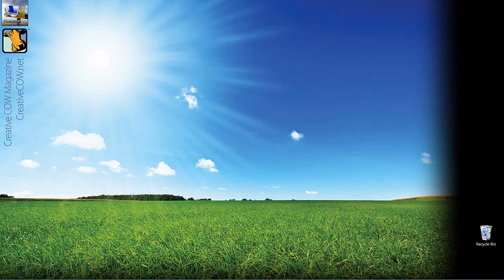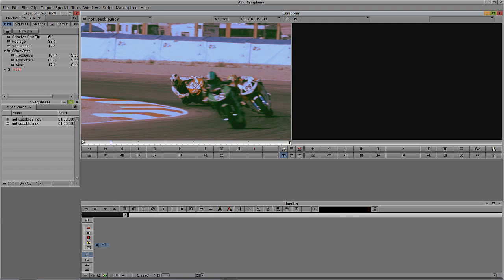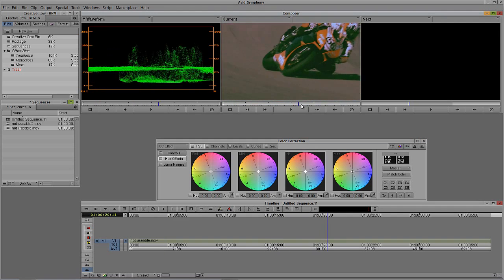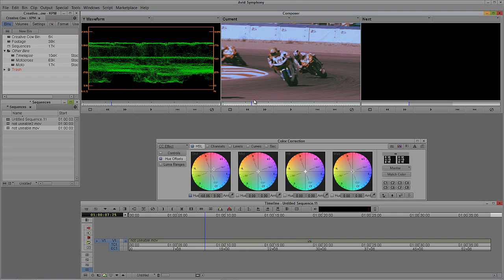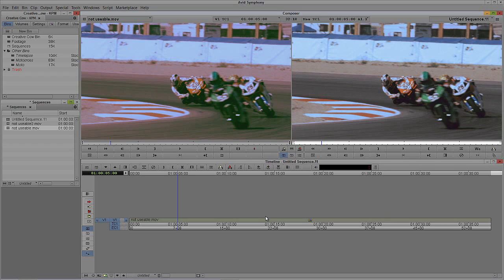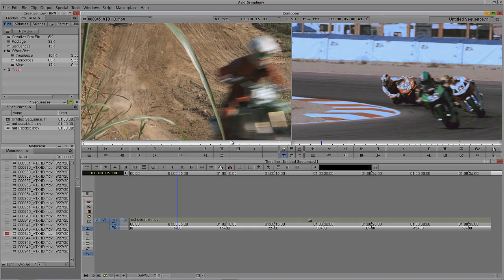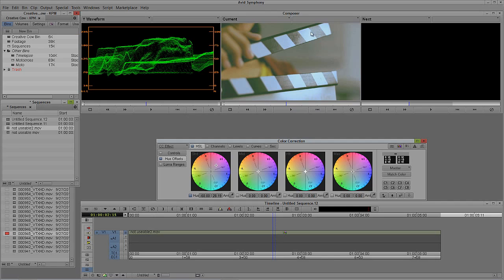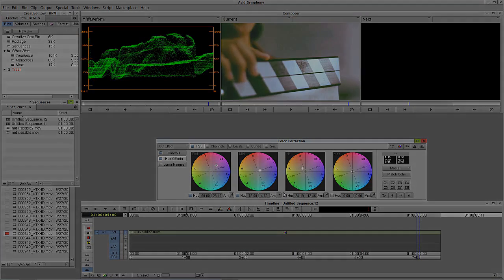Learn Media Composer Lesson 62: Basic Color Correction TWO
In this lesson, Kevin P McAuliffe continues his look at basic color correction by talking about what to do in situations where the color of an image has been altered (incorrect White Balance, for example) from what would be considered &amp;quot;normal&amp;quot;. He gives you a basic overview of the color wheels and how simple they are to use, to achieve the &amp;quot;proper&amp;quot; look across all the clips in your timeline.